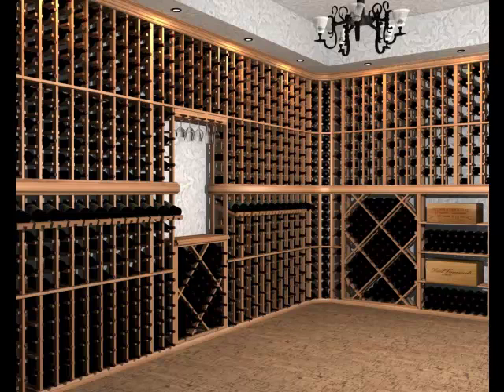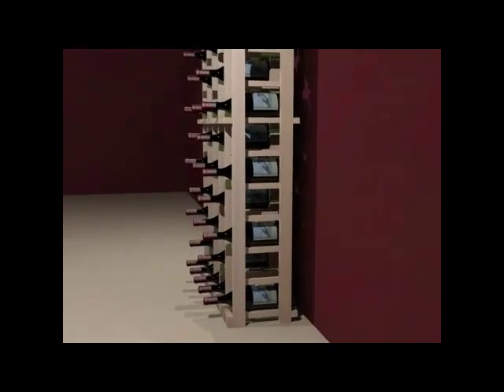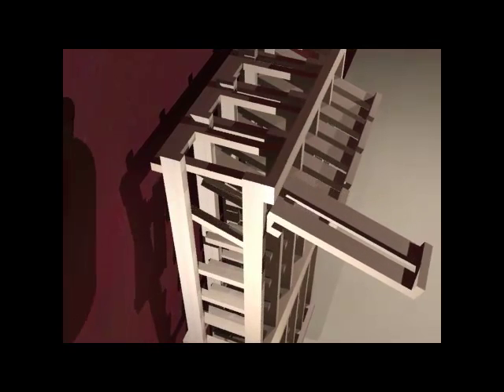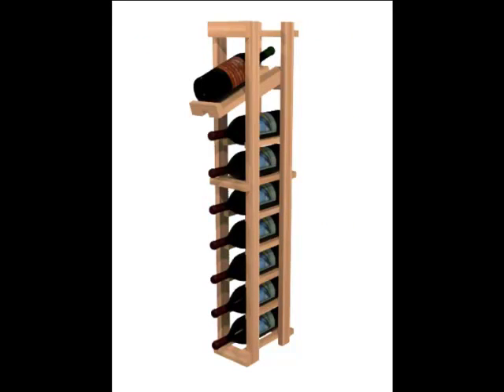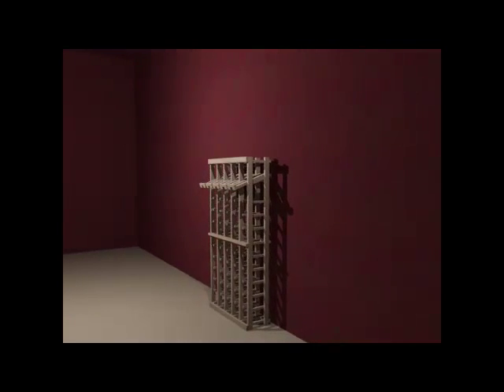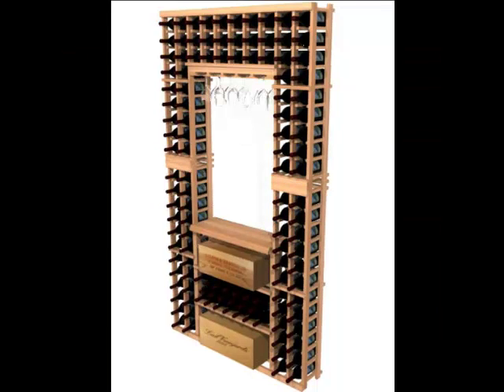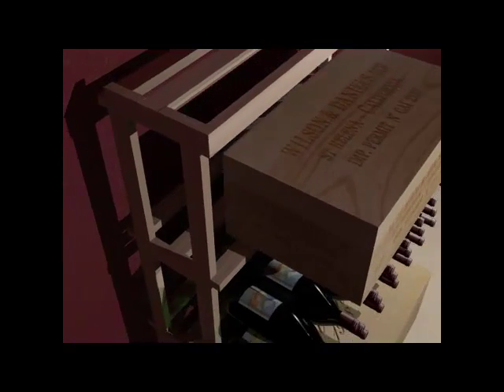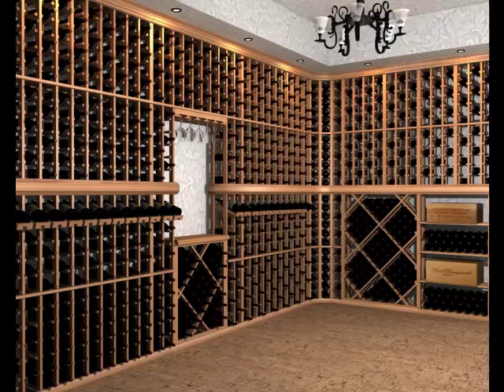WineMaker Series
Introducing the WineMaker Series. High quality wine racks for affordable prices.